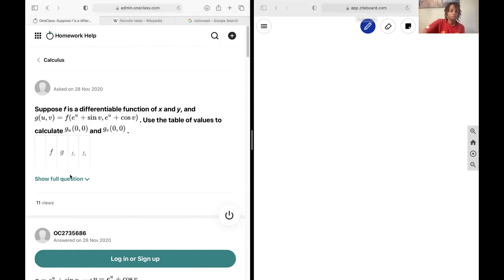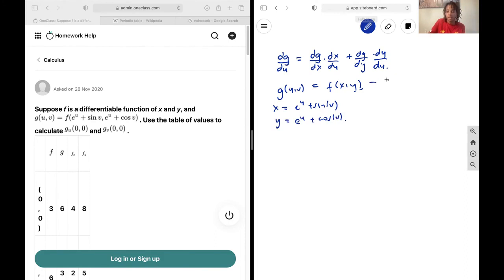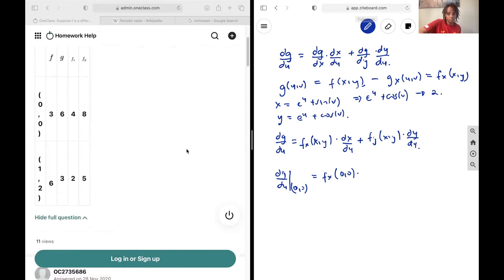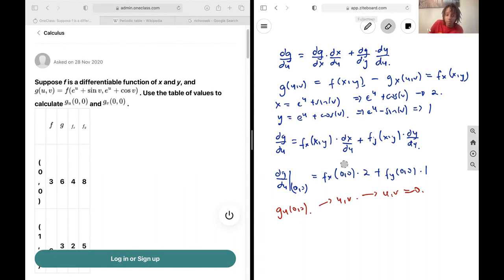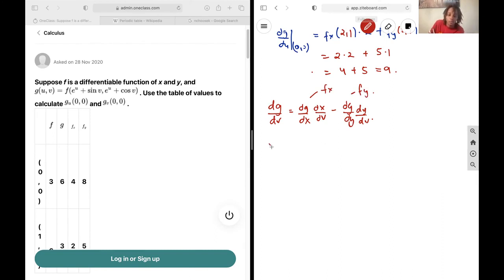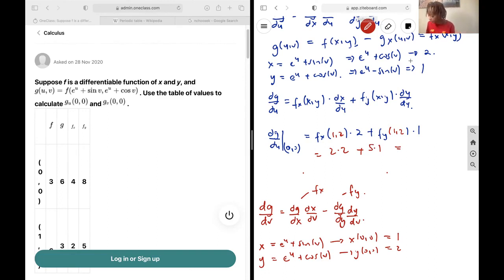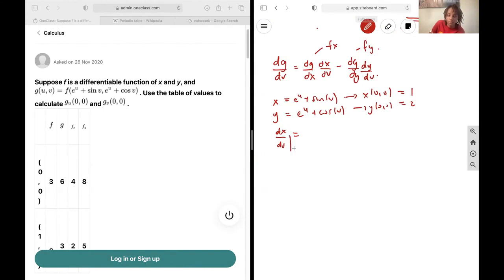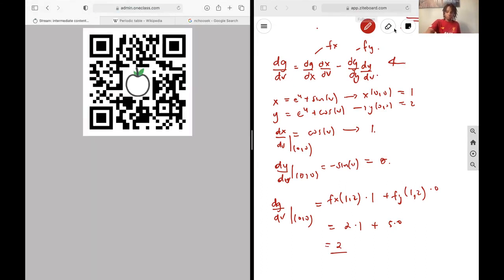Suppose f is a differentiable function of x and y, and Use the table of values to calculate and